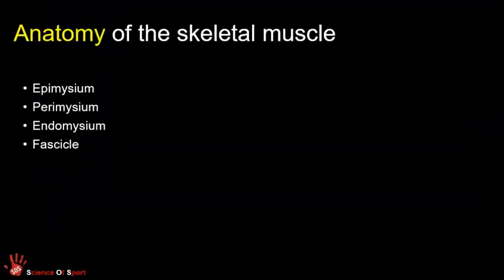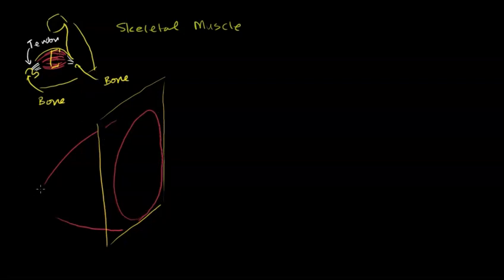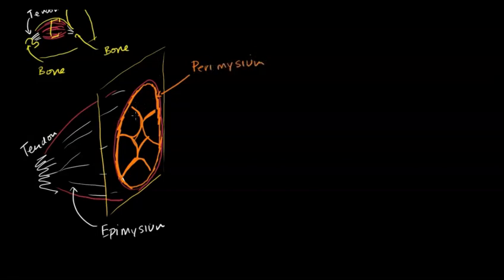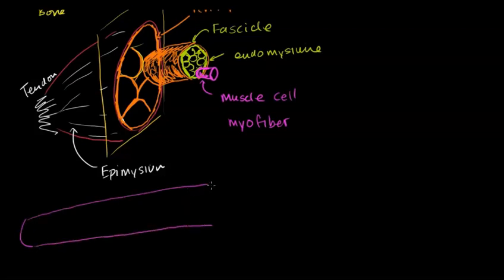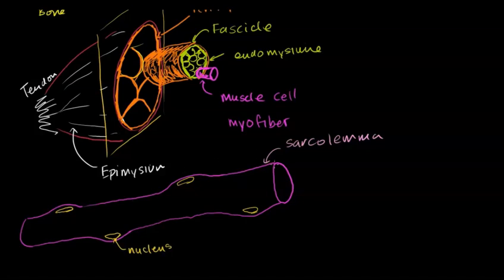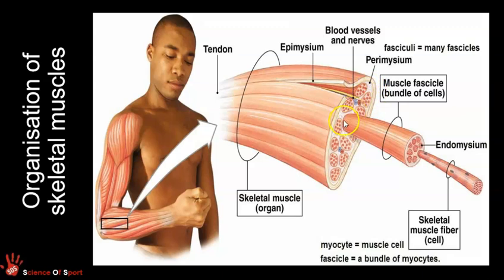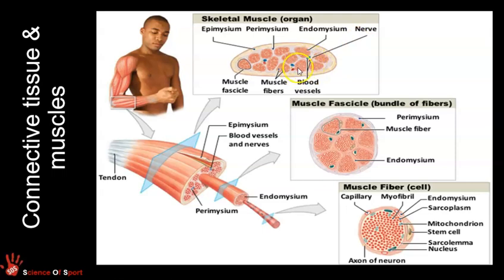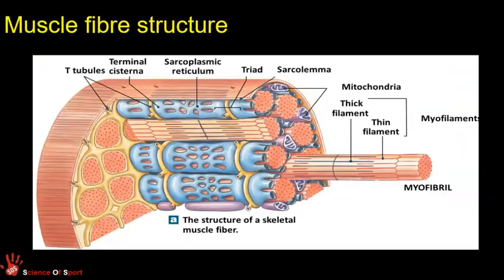Unit 2 Functional Anatomy - E1 Muscle types (Part 2) Anatomy of a muscle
E1 Muscle Types
Part 2 Anatomy of a skeletal muscle